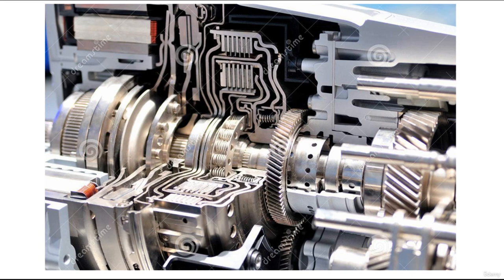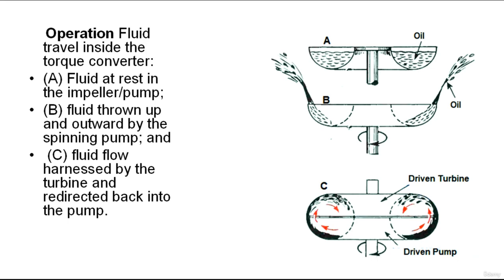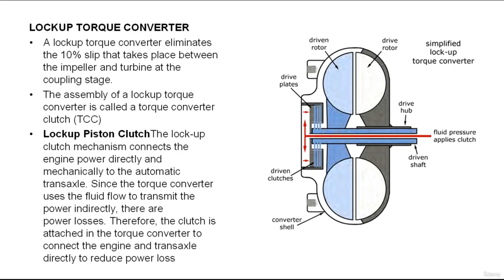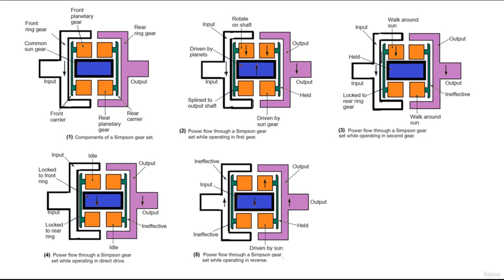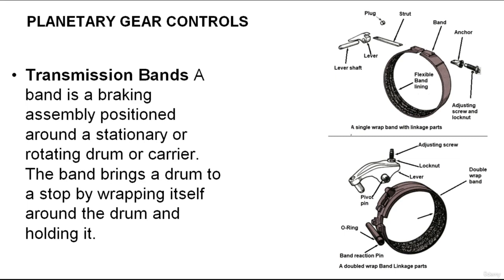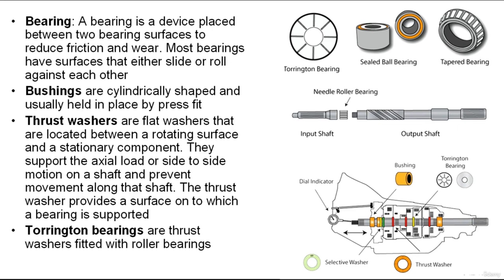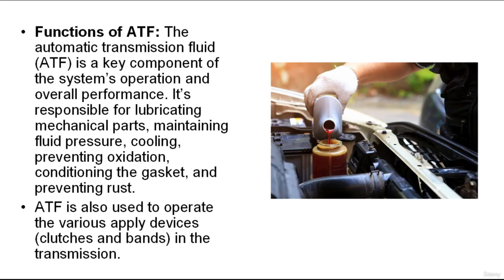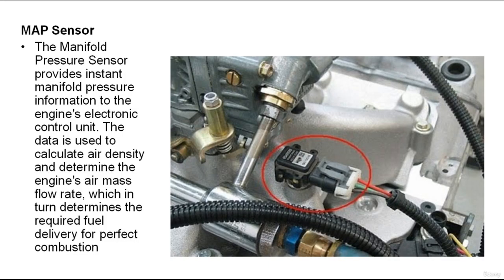Automatic Transmission and Transaxles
automotive engineering